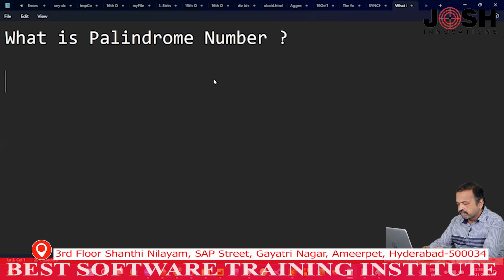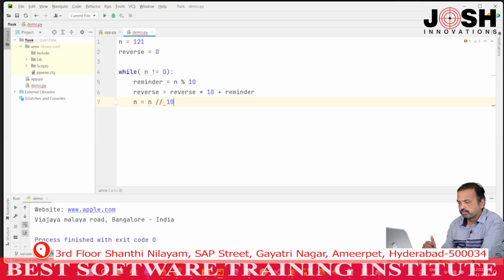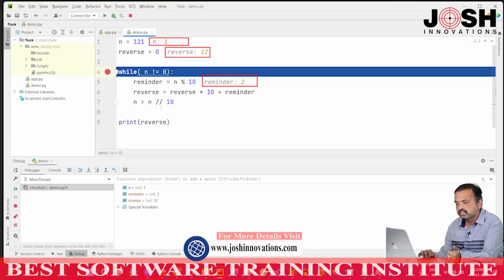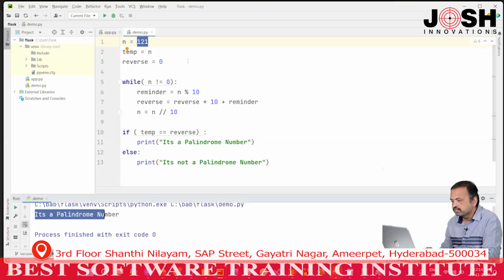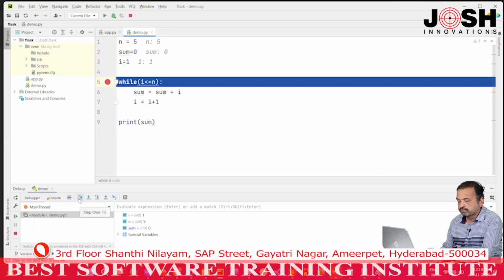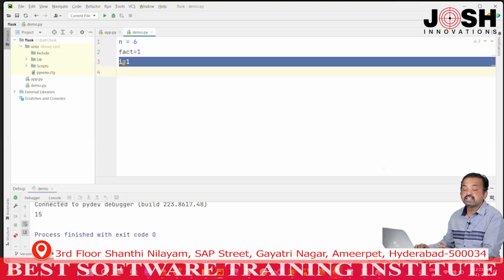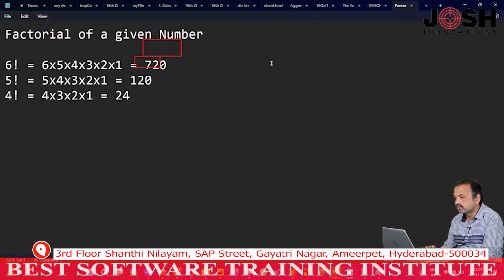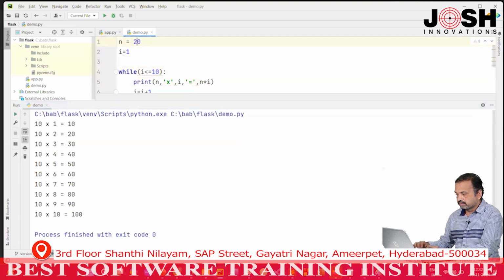Python While Loop Examples: Palindrome Checker, Sum of N Numbers, Factorial, & Multiplication Table